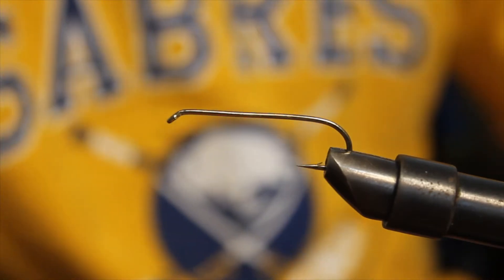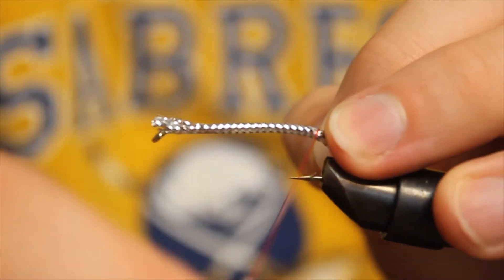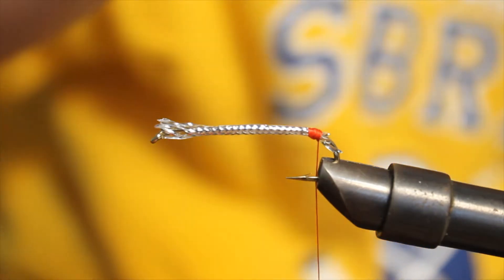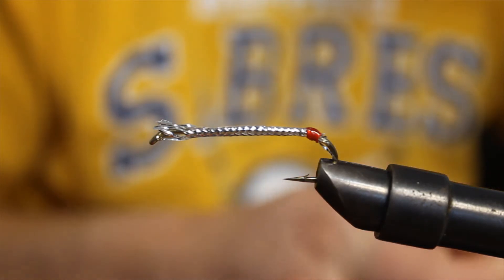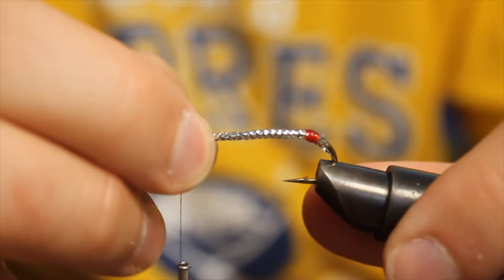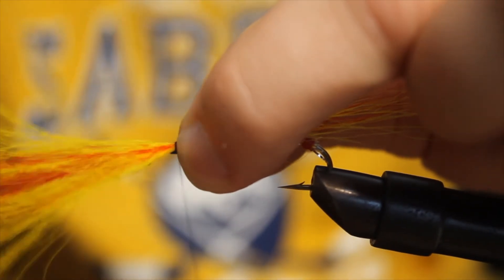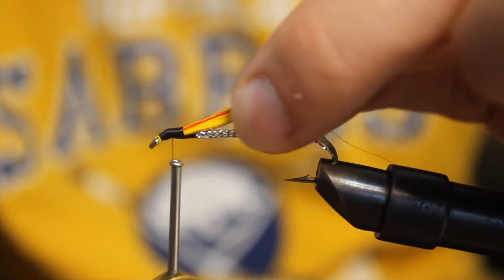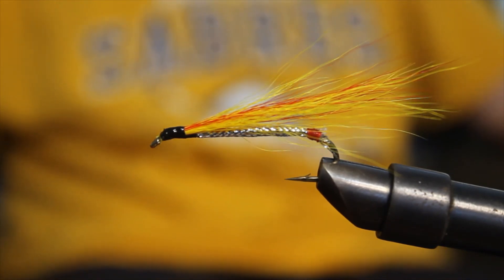Mickey Finn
tying up a mickey finn streamer pattern.

#4 long shank hook
black and red thread
silver tubing
yellow and red buck hair